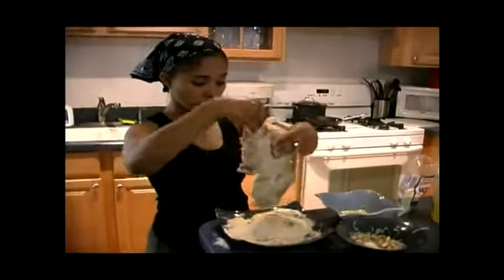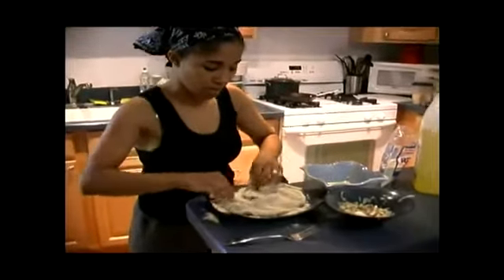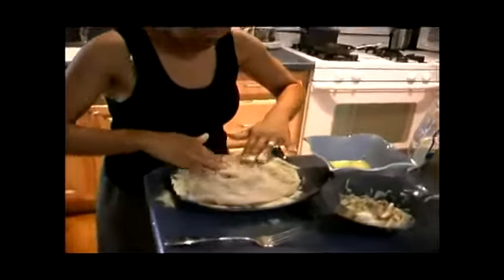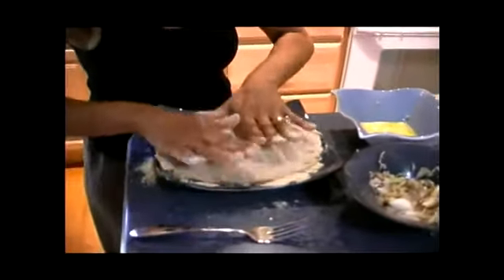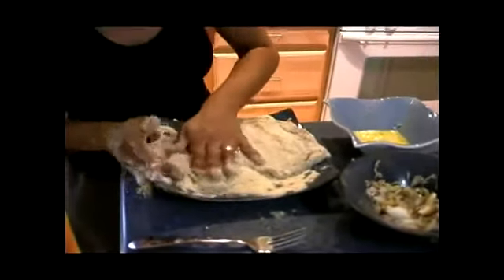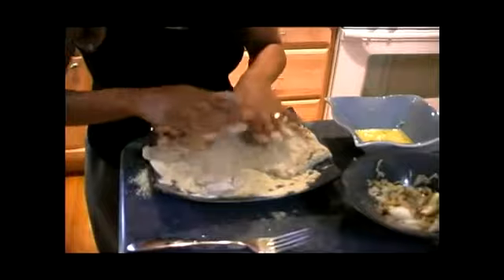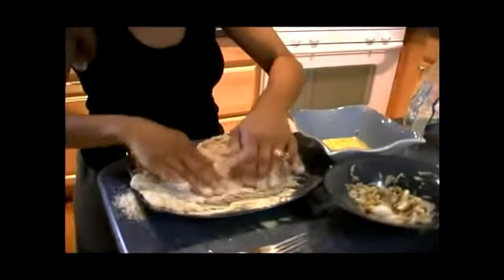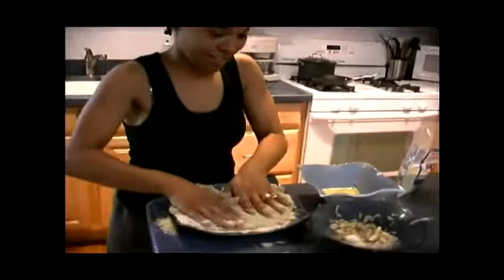Coating the Steak for Spanish Breaded Steak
Coating the Steak for Spanish Breaded Steak. Part of the series: How to Make Spanish Breaded Steak. How to coat the steak for authentic Spanish breaded steak; learn more about making traditional Spanish food in this free cooking video.